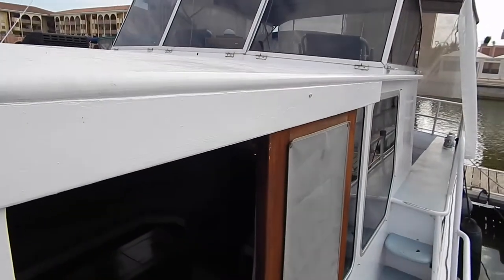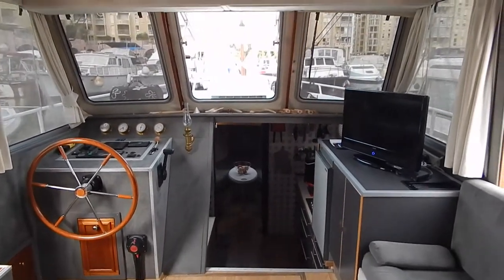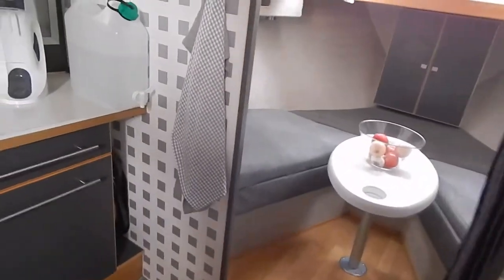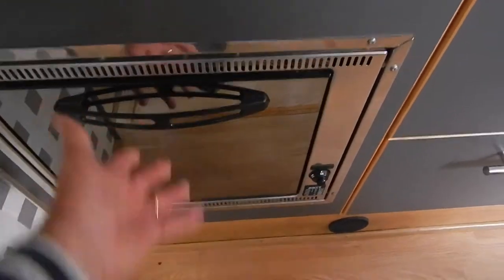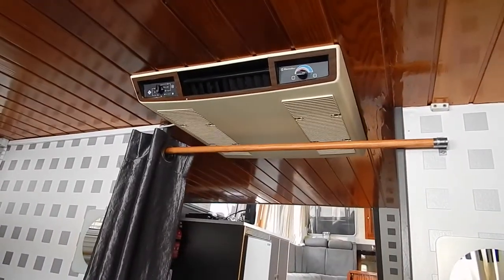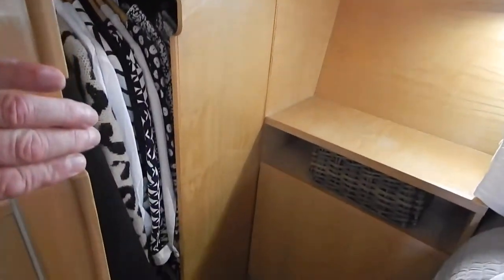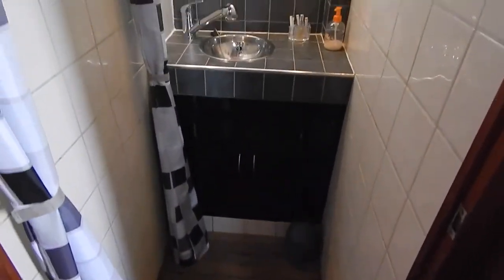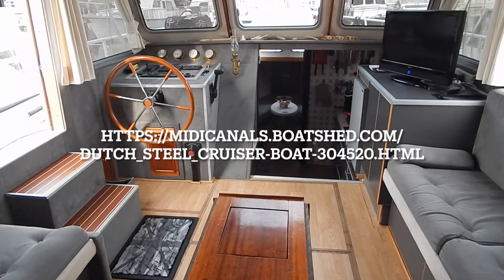Dutch Steel Cruiser spacious liveaboard - Boatshed - Boat Ref#304520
Dutch Steel Cruiser spacious liveaboard for sale with Boatshed Midi Canals Photos and video taken by Boatshed Midi Canals